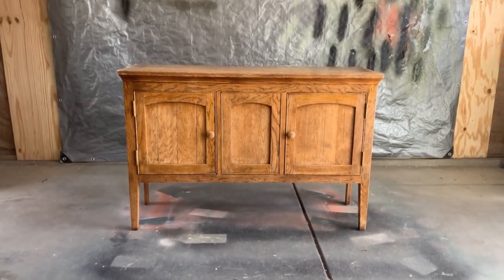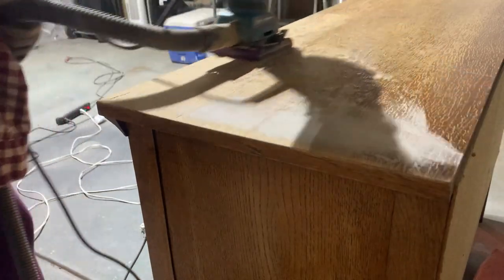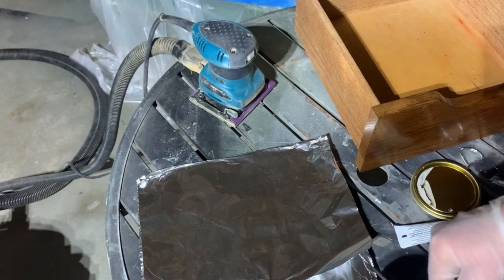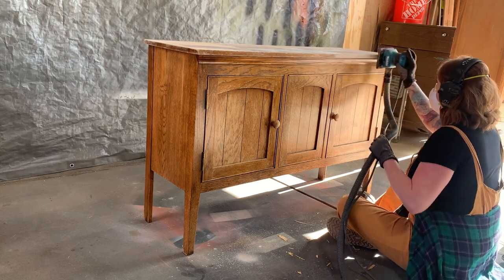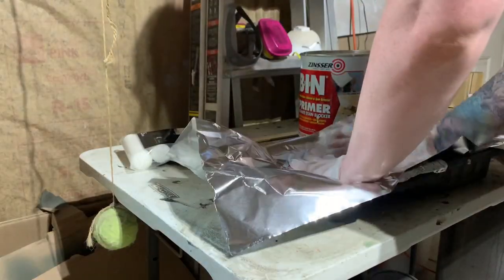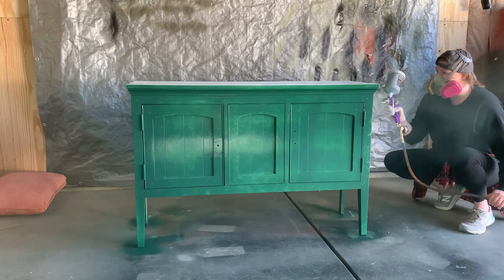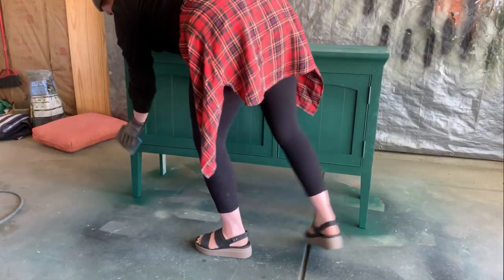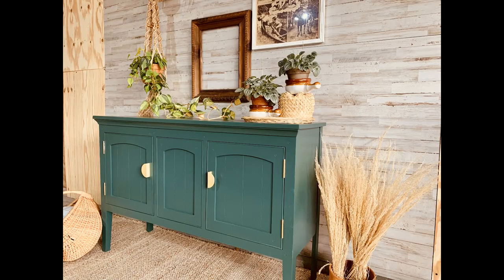Water Damaged Buffet | Extreme Furniture Makeover | How to Repair Water Damaged Furniture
What do you do with water-damaged furniture? Watch as I take this buffet with trashed, water damaged veneer and transform it into a modern statement piece full of personality. I would love to hear your favorite ways to contend with moisture damage in the comments :).

PRODUCTS:
- Fusion Mineral Paint: Pressed Fern
- TSP alternative
- Varathane water-based polyurethane in a satin finish
- 150 grit sandpaper
- 220 grit sandpaper
- Soft sanding sponge
- Wood filler
- Plastic drawer wraps
- Rust-Oleum Satin Bronze

TOOLS:
- Makita finishing sander
- HVLP gravity-fed pneumatic paint gun
- Adjustable hardware jig

IMPORTANT: Your following along helps support my small business. I am beyond grateful! Please always read and follow individual product usage and safety recommendations. Thank you!